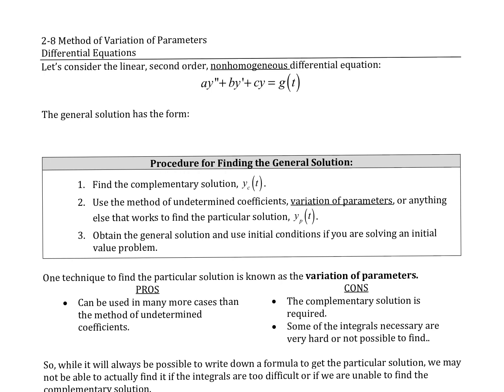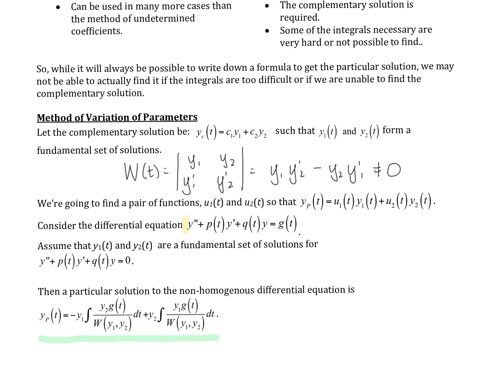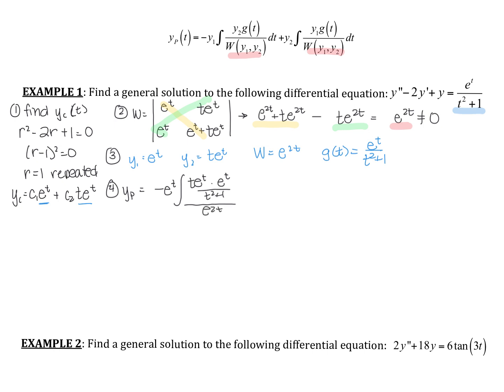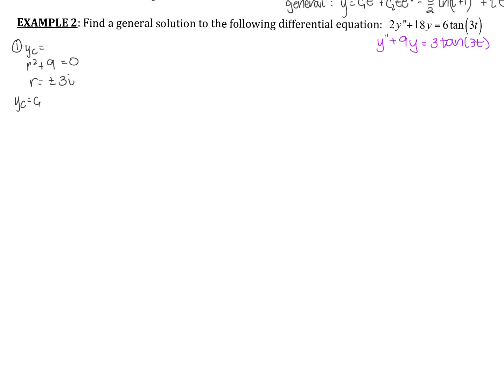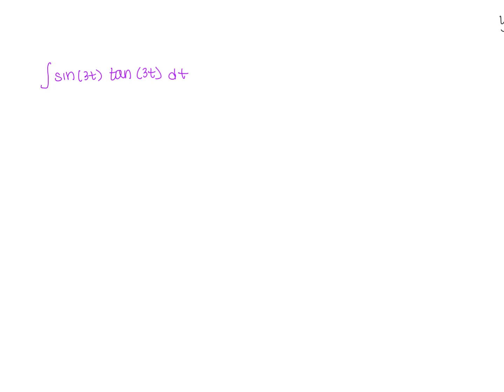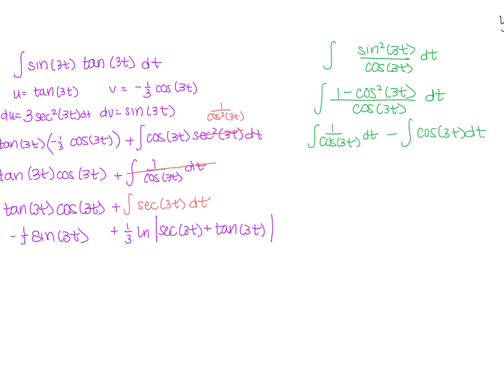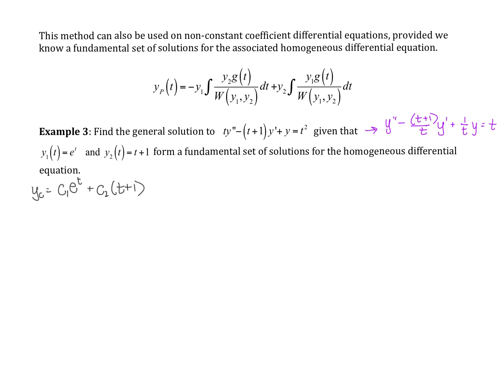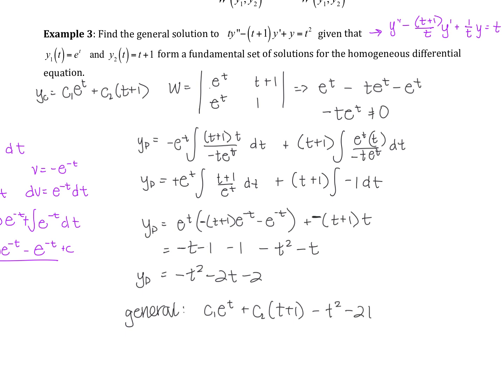2 8 NOTES Variation of Parameters 2024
Differential Equaitons-2.8 Variation of Parameters-3 examples from our note sheet.